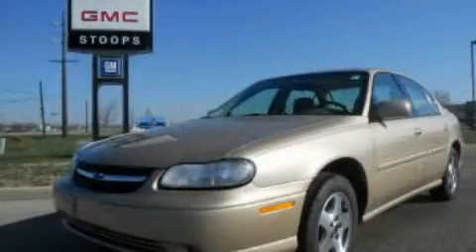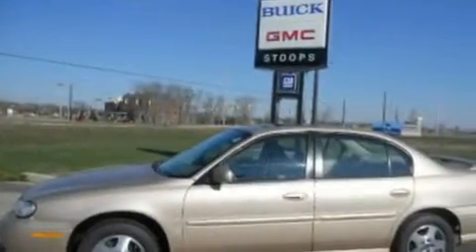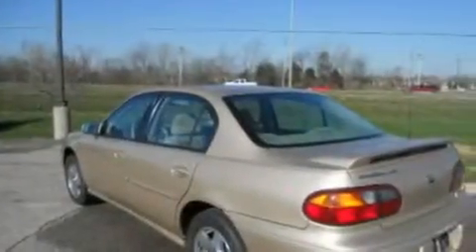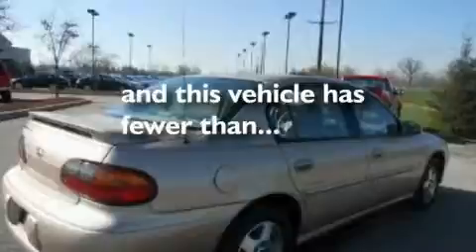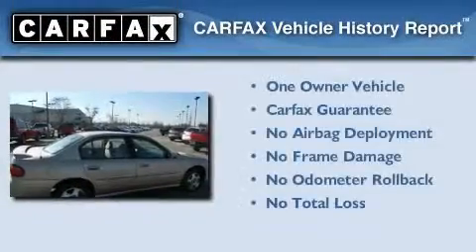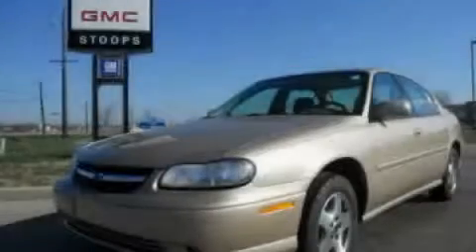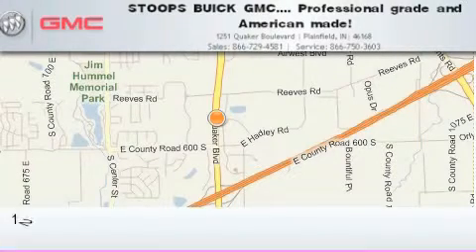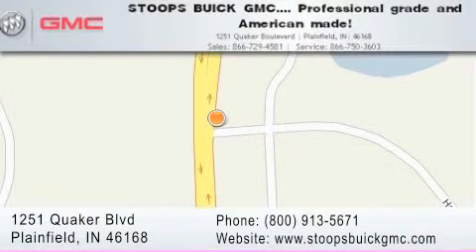2003 Chevrolet Malibu Plainfield IN 46168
Year : 2003

 Make : Chevrolet

 Model : Malibu

 Engine : 3.1L V6

 Trans . : AUTO 4SPD

 Exterior : Light Driftwood Metallic

 Miles : 69,064

 Interior : Neutral

 1251 Quaker Blvd